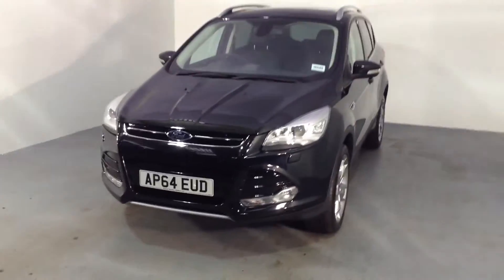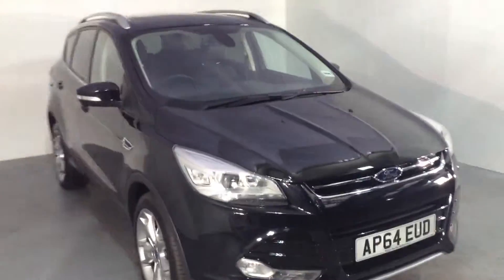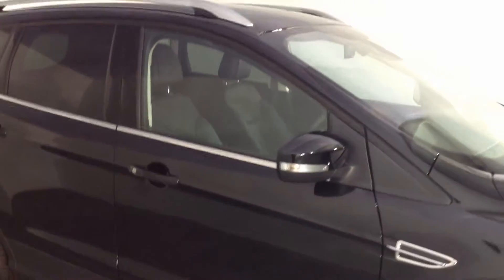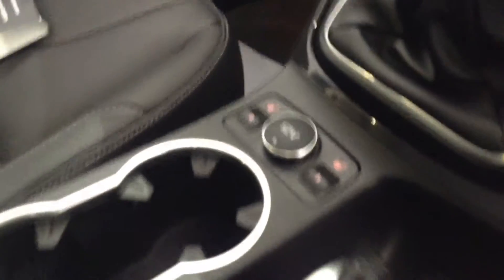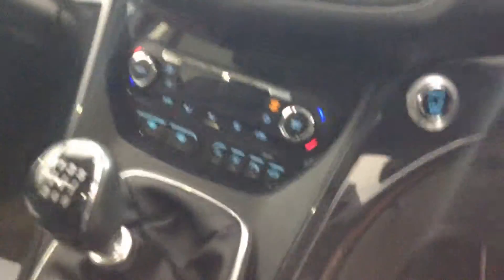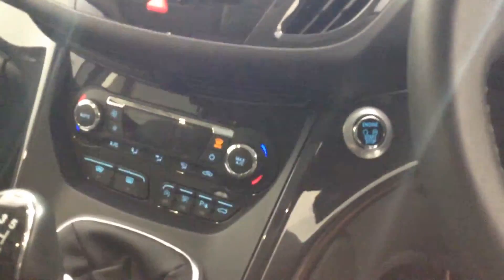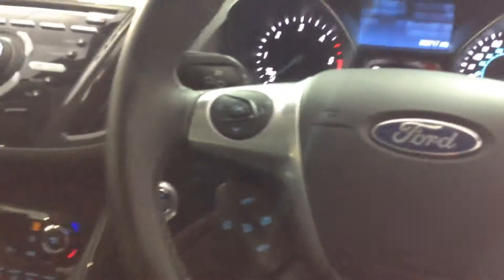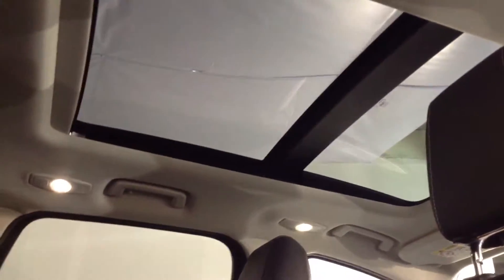2015 Ford Kuga 2.0 TDCi 180ps 4X4 Titanium X for sale at Thame Service Station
This Ford Kuga is a stunning looking vehicle, it comes with optional extras including the appearance pack which includes privacy glass and roof rails, 19 inch alloy wheels and the convience pack which gives you electric folding mirrors and parking sensors. This makes this Kuga stand out from any other. Finished in one of Fords most popular colours it really does stand out from the rest and with a panoramic roof making feel even more spacious inside
With the new 2.0 Diesel engine this car offers fantastic power of 180ps and with Fords intelligent four wheel drive system making it a joy to drive.
This car has been through our intensive preparation process including a full 100 point check by a Bosch certified technician along with a fresh service.  Once it’s finished it moves on to our Autoglym trained team who give the car a full showroom valet making sure it is close to brand new as we can possibly make it. This car also benefits from the remainder of the Ford warranty which expires 21/01/2018.
We are an approved AA dealer meaning your next car will benefit from 12 months free AA breakdown cover and if you are already a member we will upgrade to the next level of cover!
We’re a platinum black horse dealer so feel free to call us for an instant over the phone quotation or go to our for our online finance tool along with 20 photos and a video of every car. With over 70 cars in stock at any one time we will have something to suit your needs.